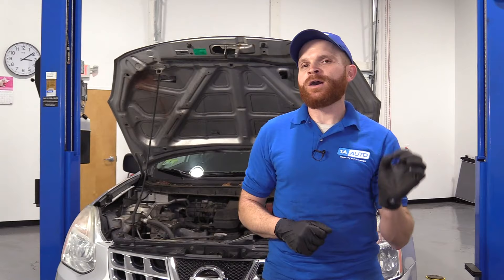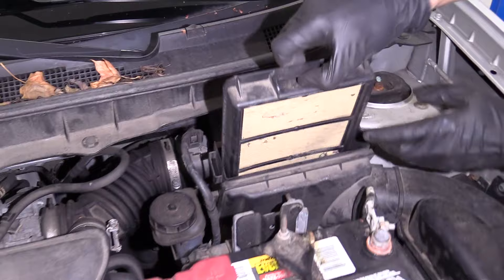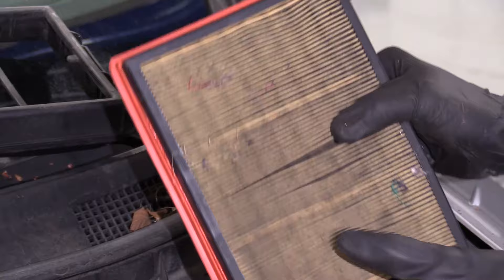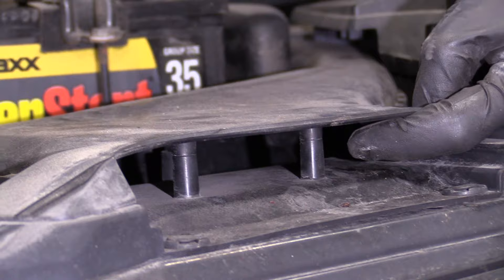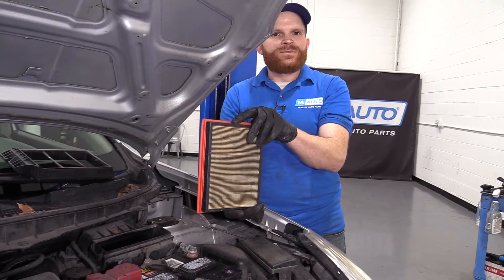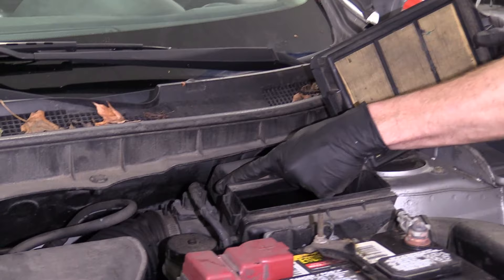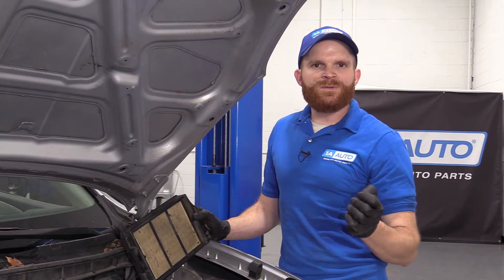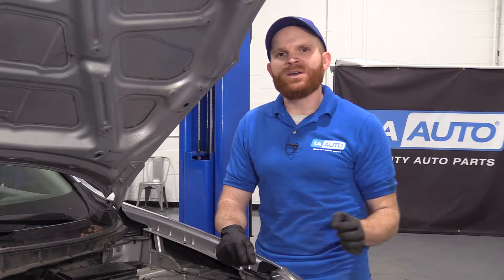Bad Gas... Mileage? Diagnosing Poor Car and Truck Fuel Economy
Poor fuel economy: with high gas prices and emissions concerns, poor fuel economy is something most drivers are concerned with. If it seems like your vehicle is starting to guzzle more than sip, Len shares some tips that you can try yourself at home to get your vehicle more fit, and save some of those MPGs!

Have other concerns with your vehicle? Check out all of our DIY diagnostic videos in this list